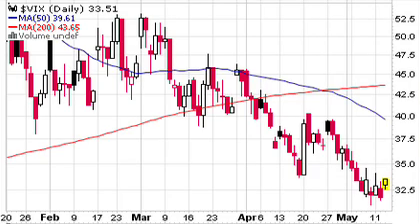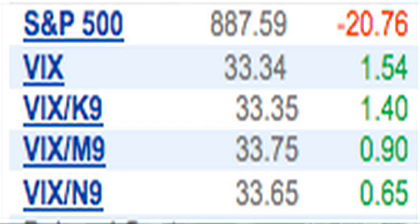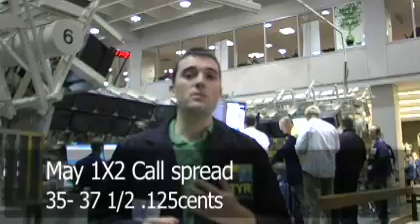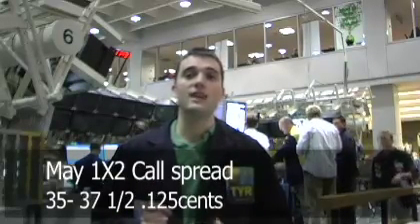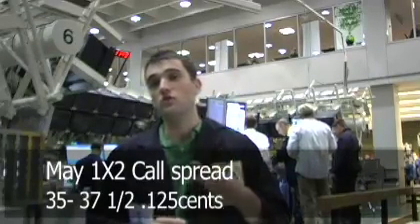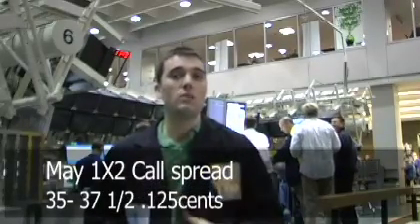May 35-37 1/2 1X2 call spread